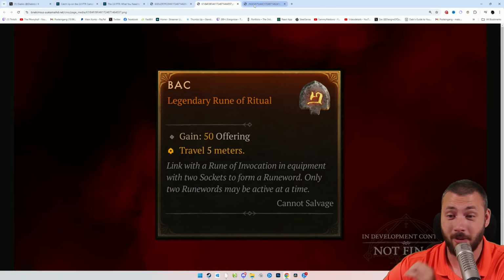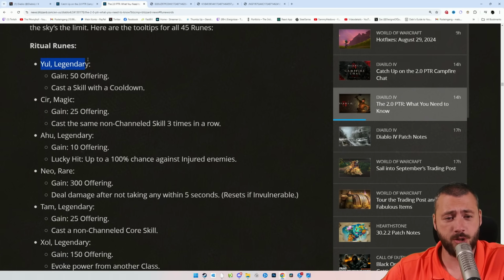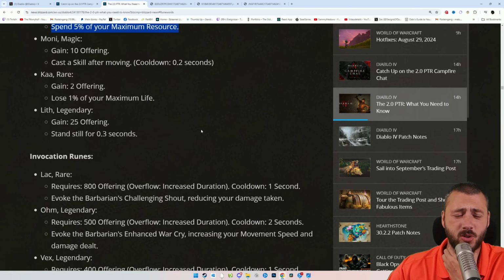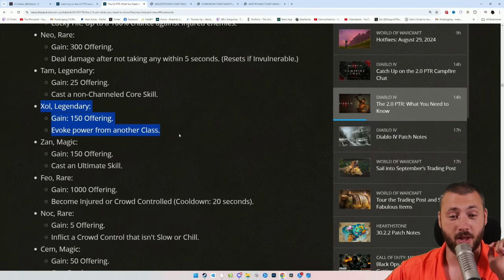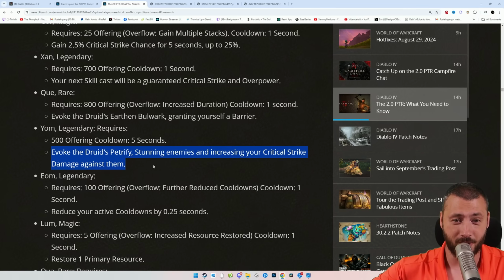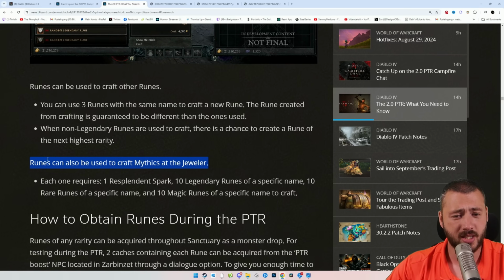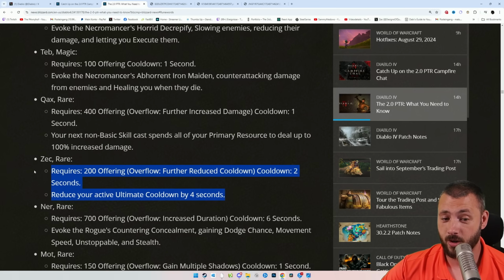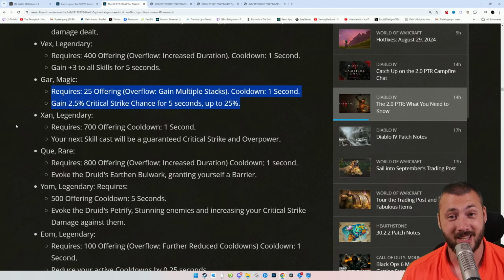New Ways to Improve your Power - Runewords - Diablo 4 Season 6 News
Create your very own Spells using Runewords! With the Rune of Ritual you create the Offering and the Rune of Invocation will use them up to trigger an effect. These combinations will lead to an amazing power boost for every build in Diablo 4 right now. See it as bonus damage/cooldown reduction that allows you to do whatever you do even better.